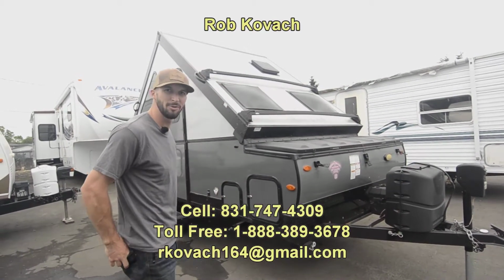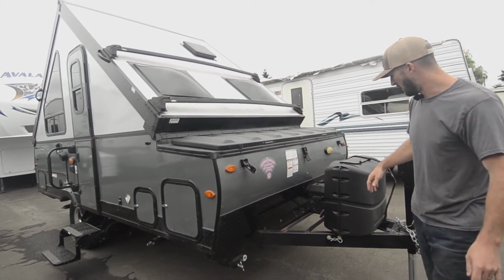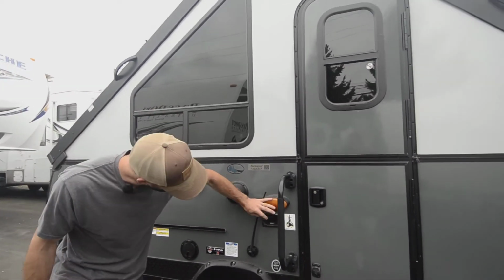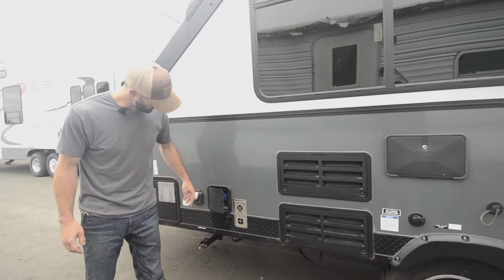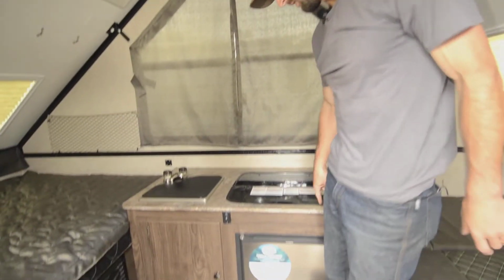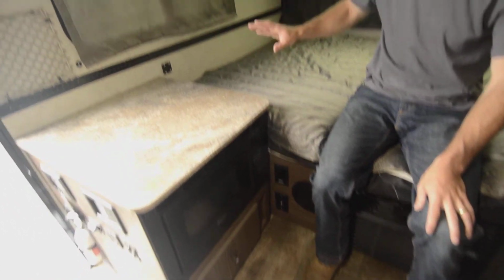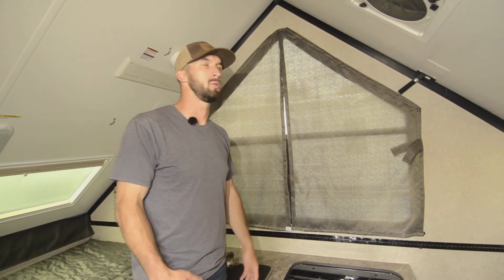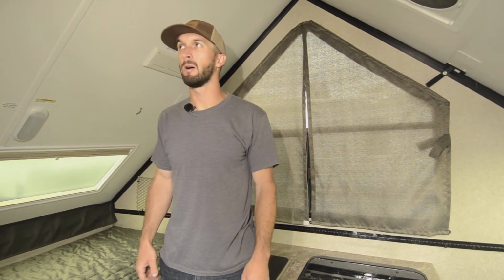RV Sales of Oregon 2019 Rockwood Stock # UT2517A